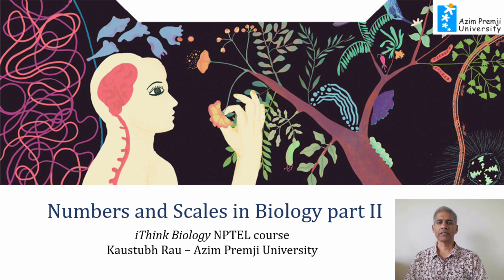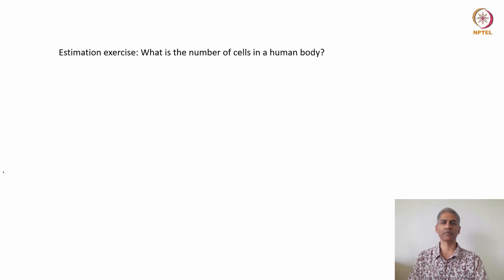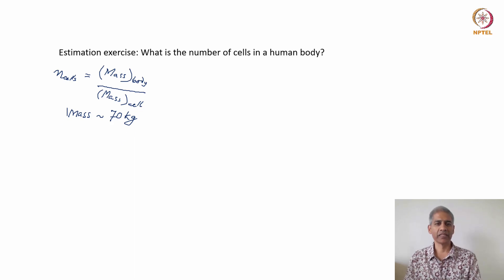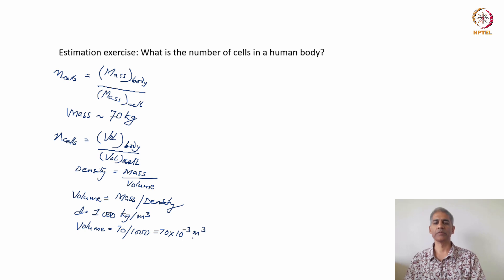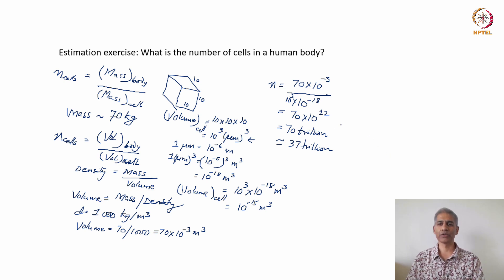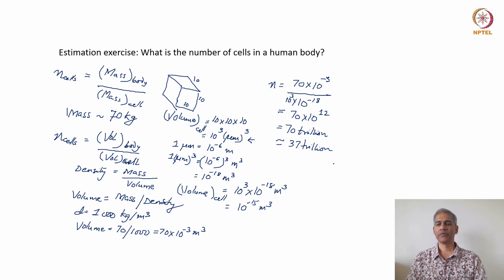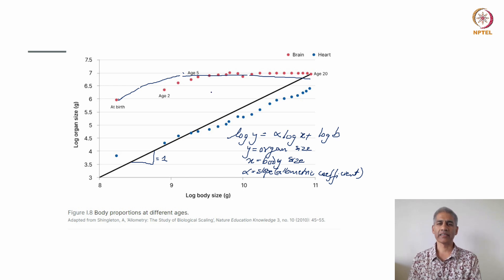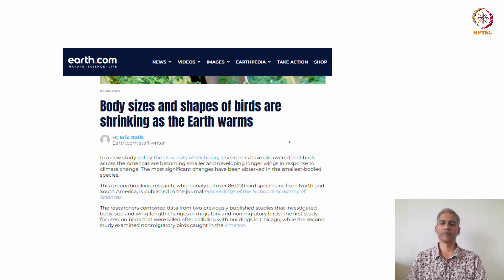W2L8_Numbers and Scales in Biology - Part II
In this lecture, we'll engage in fascinating size estimation exercises where you will learn to estimate cells in a human body. You will also explore Allometry, i.e., relationships between the scales of different biological processes/entities in the same system.